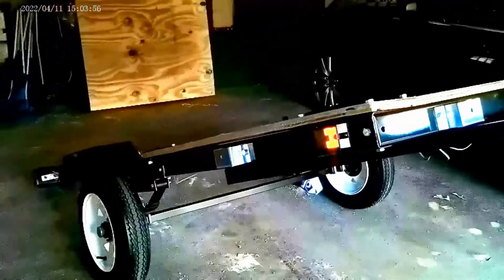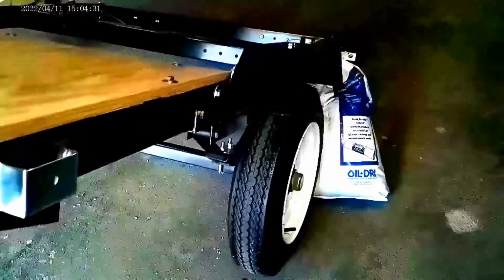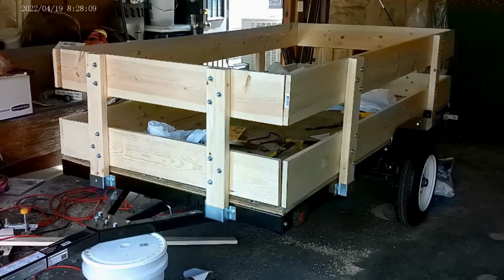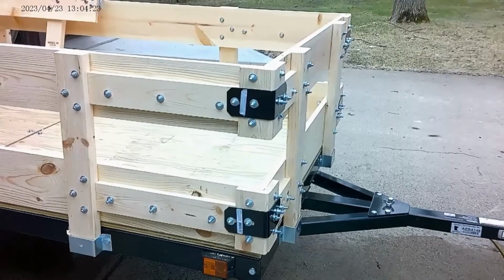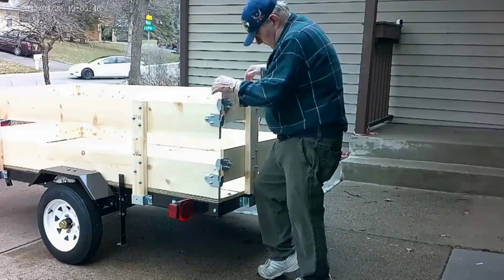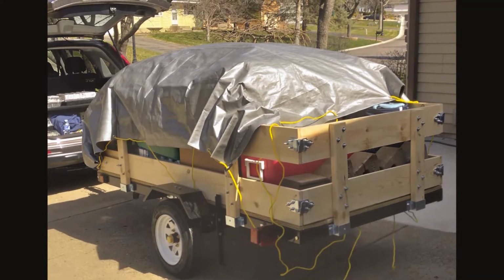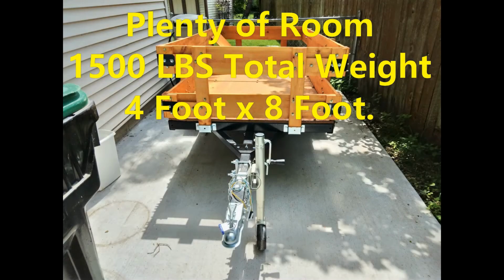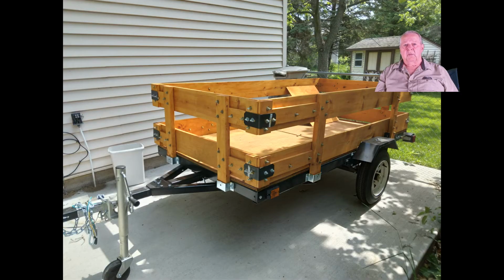TRAILER RAILS ADDED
This video shows how I constructed the rails on my trailer. @rvingthenorthwoods2685
There are many was to finish a trailer from just a flatbed to an open or closed box, or, to a rail system that I chose. As you will see in this video, I was able to put a very big load of various things needed at our RV site.